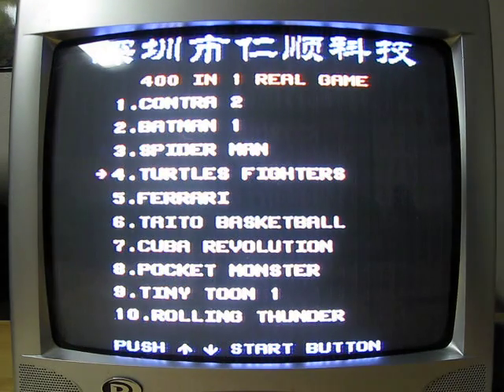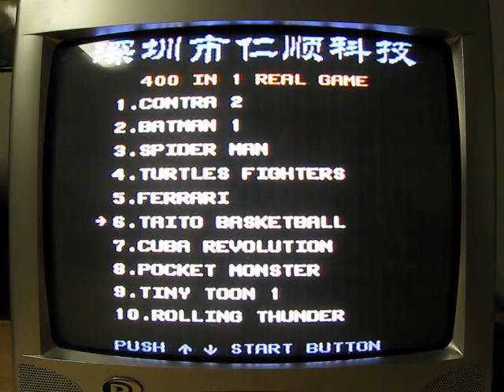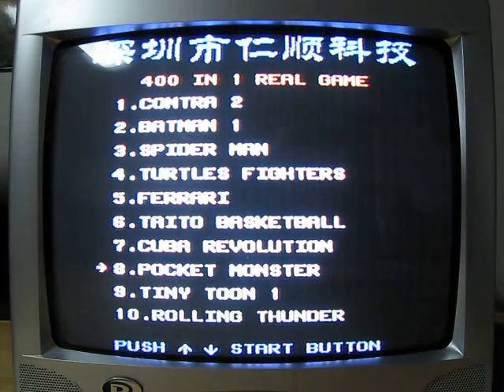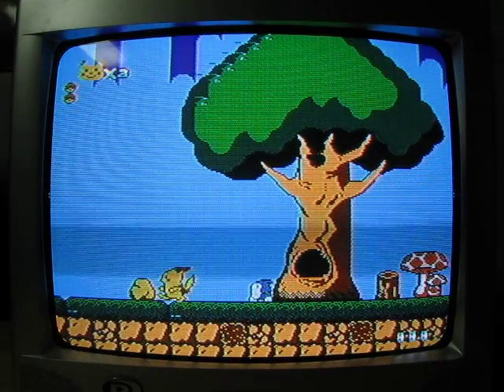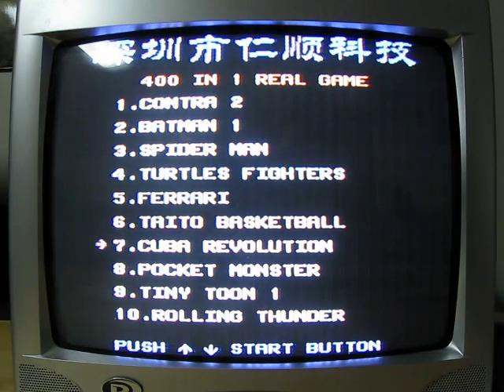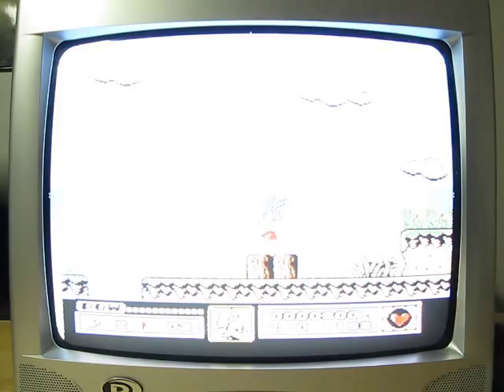Let's Play: 400 in 1 Real Game (Famicom) Part 1 - CoolBaby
400 games. One tiny cartridge by CoolBoy (aka CoolBaby). How many are decent? Let's find out in my very first Let's Play! Shout-outs to AlexSRMD and PirateGamingHeavy who inspired me to make this video.